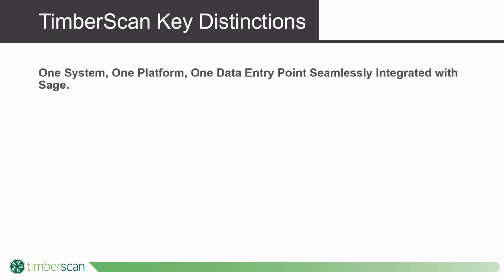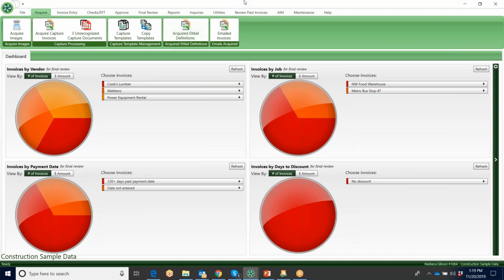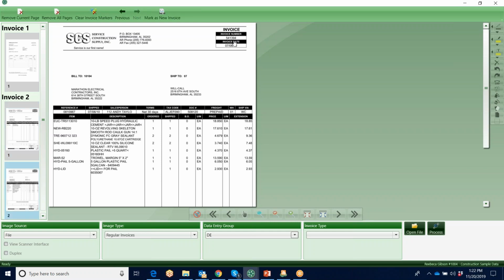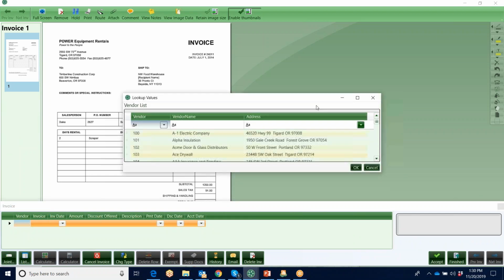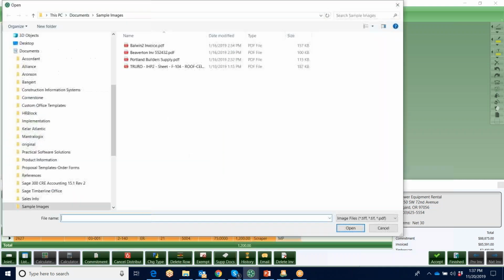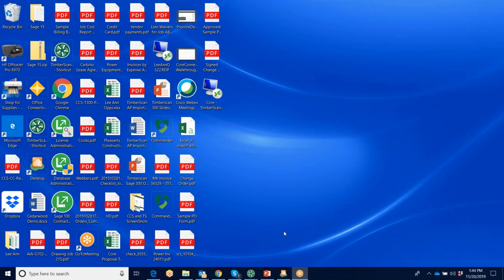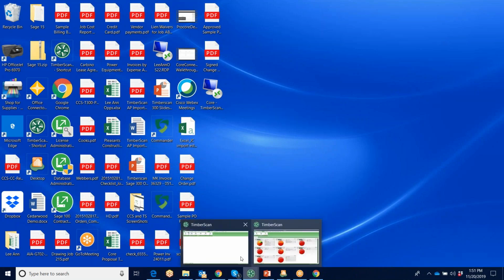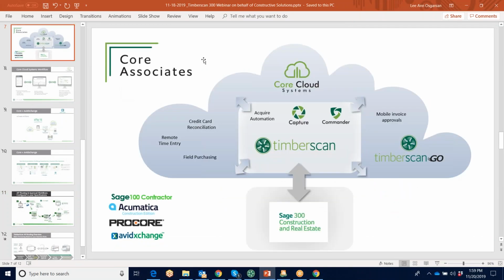Timberscan Suite of Products - Overview Webinar Nov 20, 2019